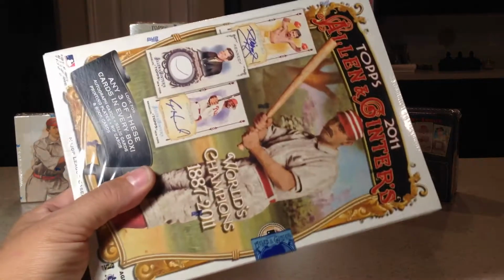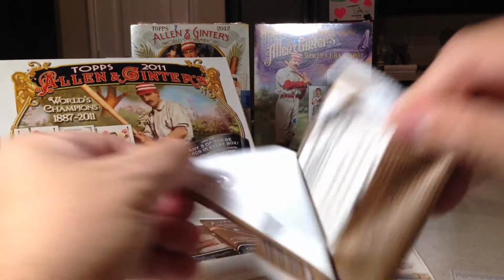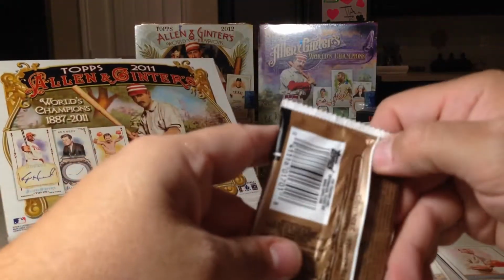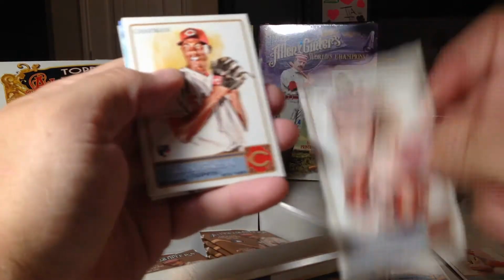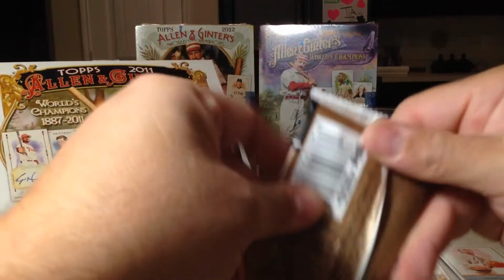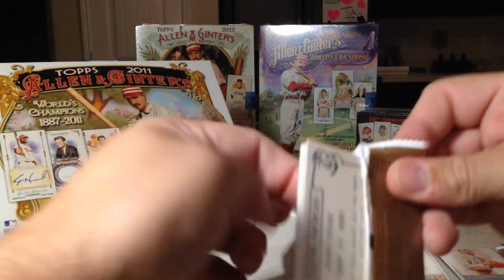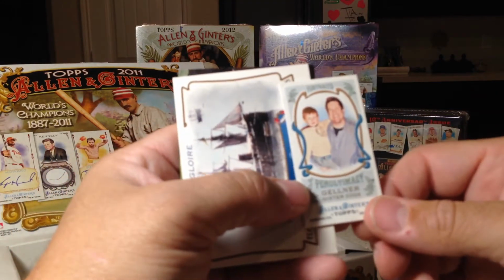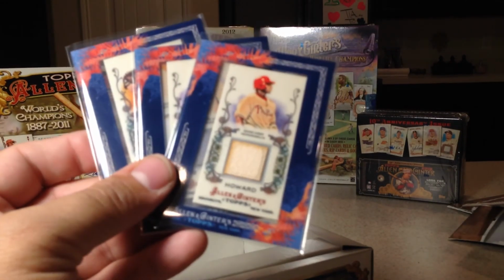2011 Allen & Ginter Hobby Box Opening Series #5 Baseball Cards